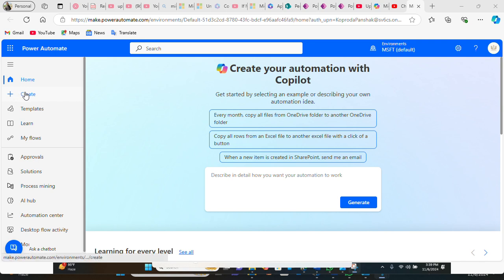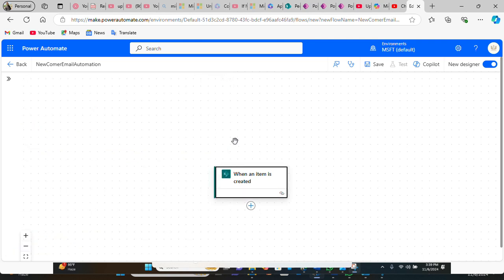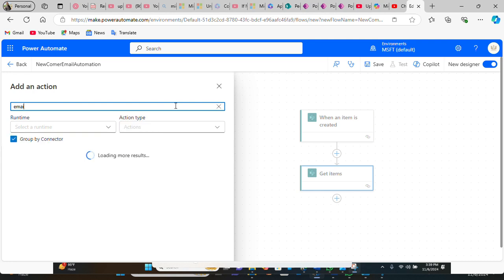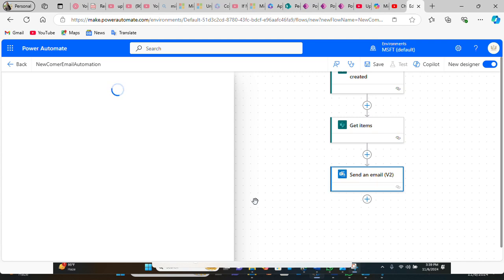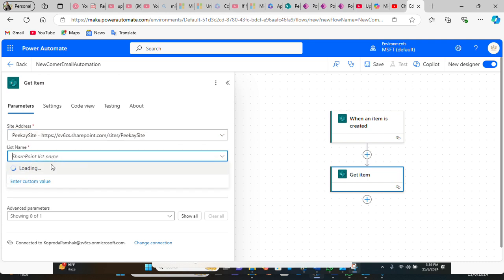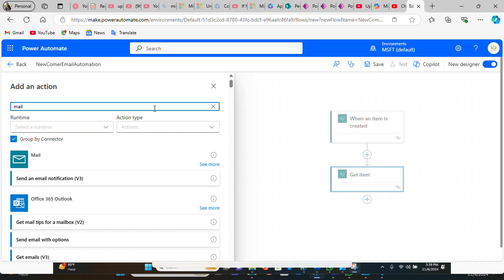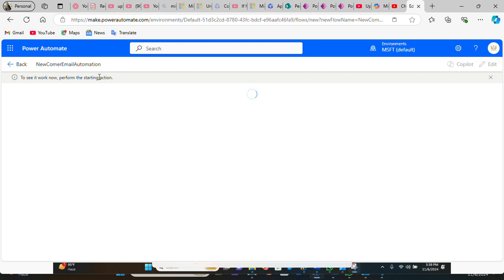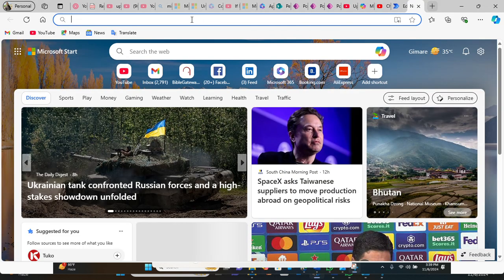Automating sending an Email Using Power Automate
This is a continuation of an earlier video of a Church newcomer Data collection and management Application.